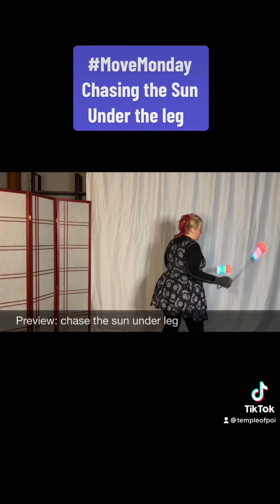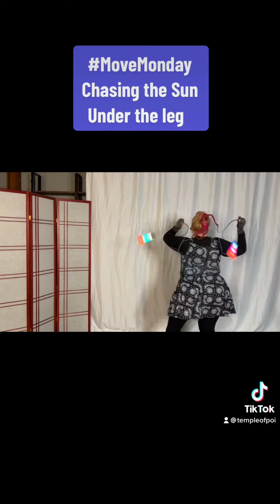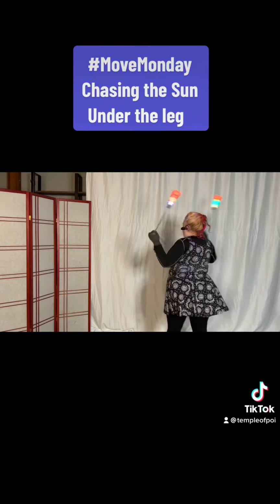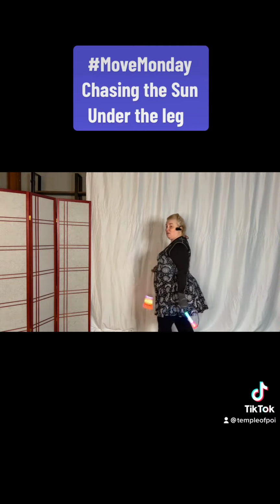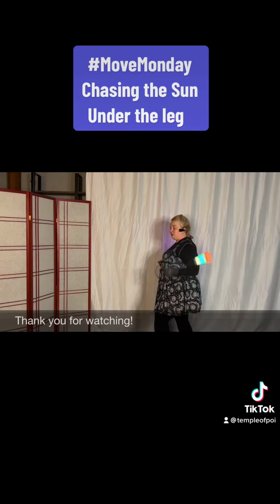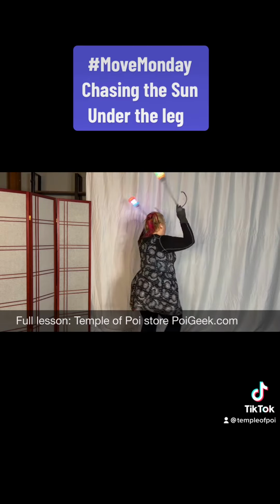Poi tutorial: Chasing the Sun under the leg One Minute Lesson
One of my favorite ways to spice up basic reels like Chasing the Sun is to add a little under the leg action. Today’s MoveMonday is a One Minute Lesson covering both same direction versions although it works the same way conceptually in opposite direction too.

thanks for stopping by the Temple of Poi on line lesson channel.

Videos are a great way to get “lecture” style information although, they say the same thing at the same time code every time.

If you’re looking for more detailed instruction customized for your needs join our beta program with limited time introductory pricing for a monthly one-on-one Zoom package. You get the video to download and keep forever. Sessions are 20 minutes total, 18 minutes on the mat priced in these monthly offerings: $30 for 1; $45 for 2; $60 for 4 (1 a week); $100 for 8 (2x a week) and for those looking to get in more sessions with an accountability partner, consider 3x a week 15 minute sessions, 13 minutes on the mat, for $120 a month.